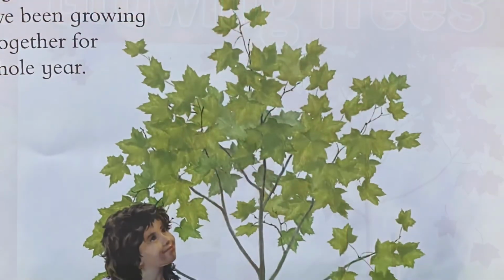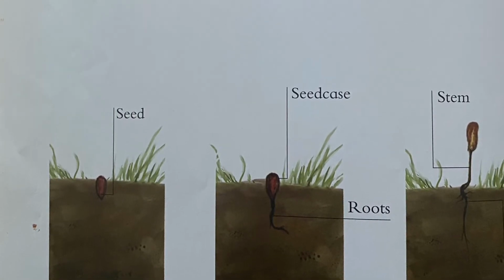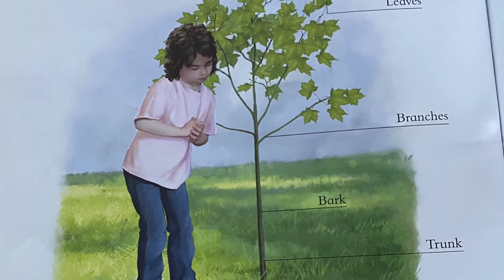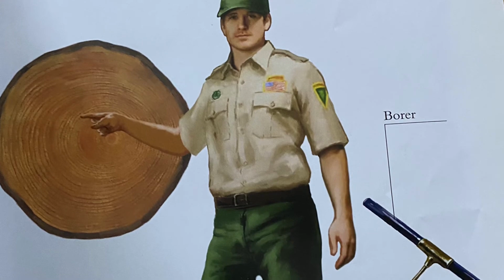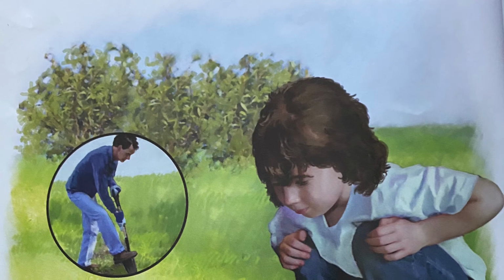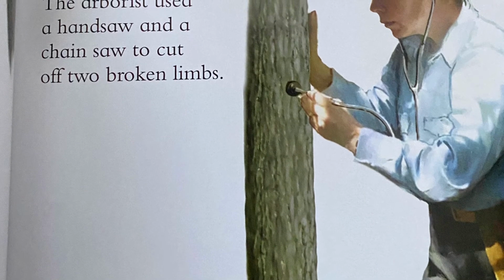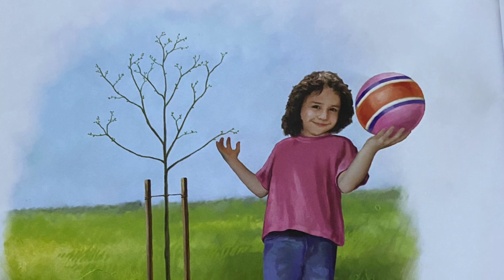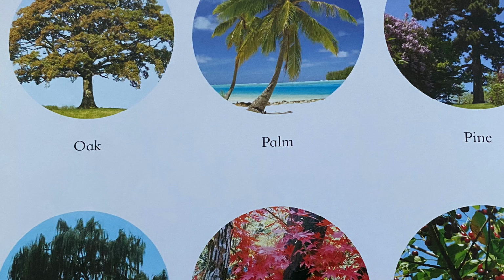Growing Trees read aloud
Growing trees tree study creative curriculum